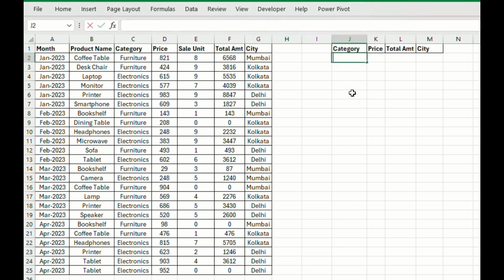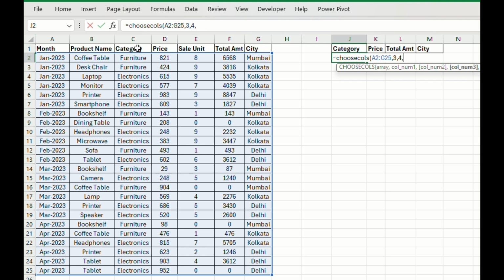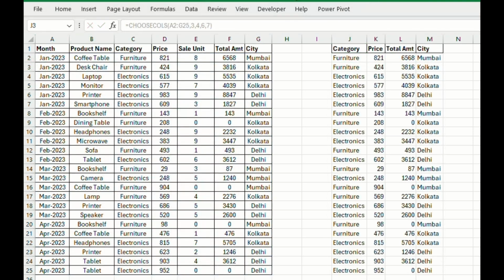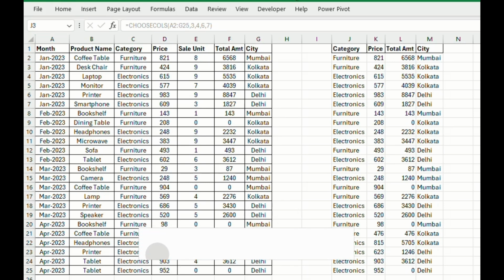How to Use CHOOSECOLS Function in Excel.